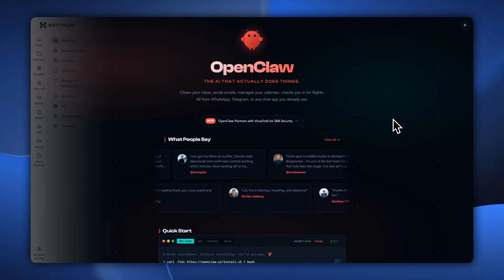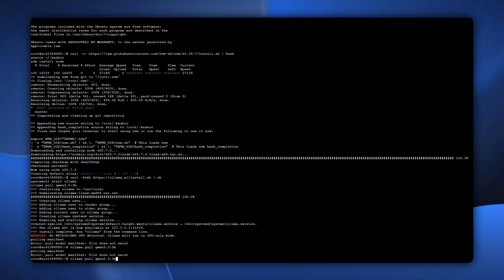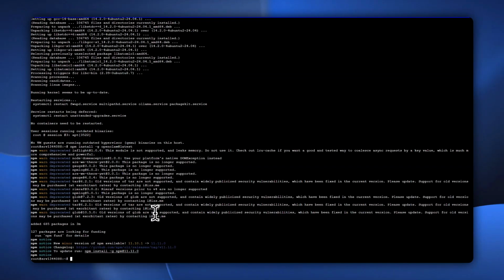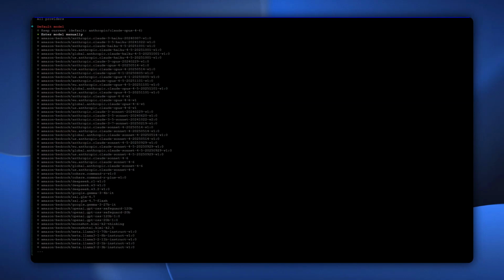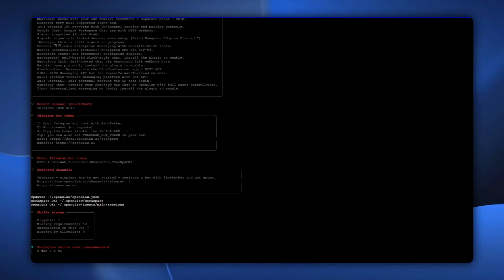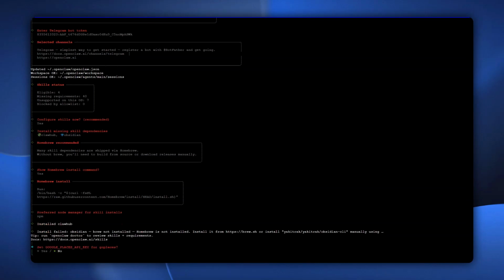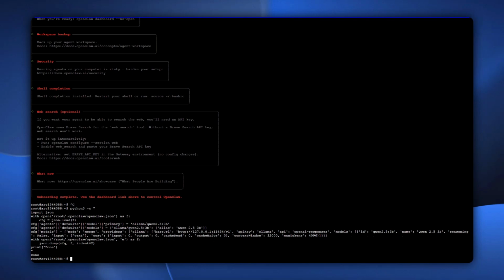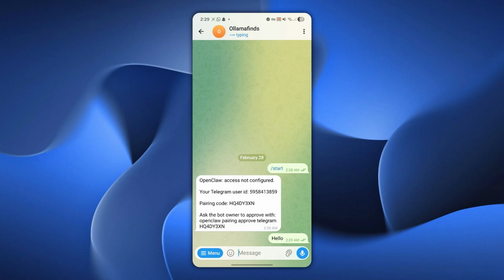OpenClaw Bot + Ollama: Full FREE Local Setup Tutorial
How to Run Clawdbot 100% FREE on Your PC (Ollama)

In this step-by-step guide, I’ll show you how to run Clawdbot completely FREE on your PC using Ollama. No paid APIs, no VPS, and no monthly fees. This setup is perfect for beginners who want to run the bot locally with full control and zero cost.

systemctl start ollama

ollama pull qwen2.5:3b

npm install -g openclaw@latest

sudo apt install libatomic1

openclaw onboard --install-daemon

python3 -c "
import json
with open('/root/.openclaw/openclaw.json') as f:
    cfg = json.load(f)
cfg['agents']['defaults']['model']['primary'] = 'ollama/qwen2.5:3b'
cfg['agents']['defaults']['models'] = {'ollama/qwen2.5:3b': {'alias': 'Qwen 2.5 3B'}}
cfg['models'] = {'mode': 'merge', 'providers': {'ollama': {'baseUrl': ' 'apiKey': 'ollama', 'api': 'openai-responses', 'models': [{'id': 'qwen2.5:3b', 'name': 'Qwen 2.5 3B', 'reasoning': False, 'input': ['text'], 'cost': {'input': 0, 'output': 0, 'cacheRead': 0, 'cacheWrite': 0}, 'contextWindow': 32000, 'maxTokens': 4096}]}}}
with open('/root/.openclaw/openclaw.json', 'w') as f:
    json.dump(cfg, f, indent=2)
print('Done')

systemctl --user restart openclaw-gateway